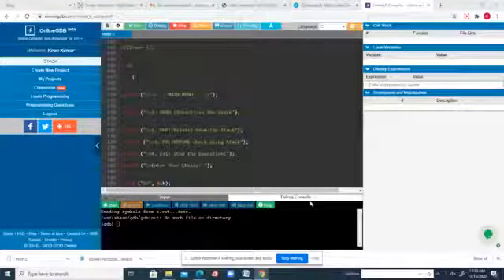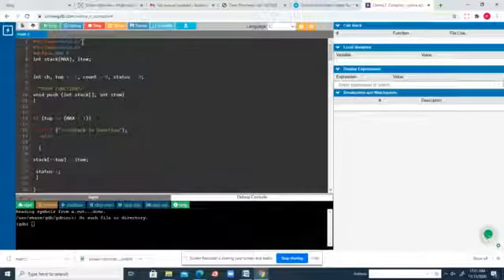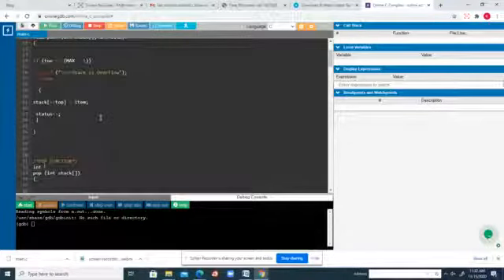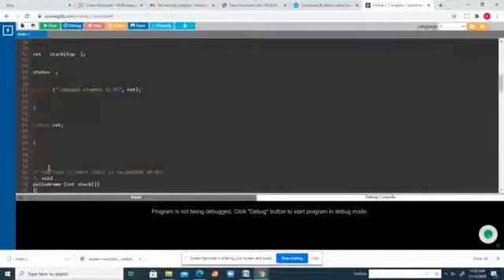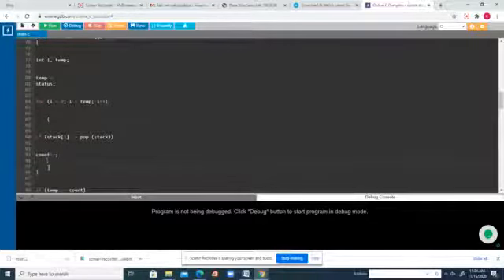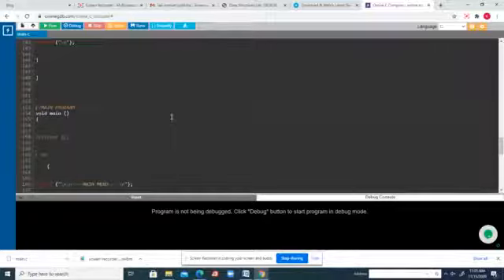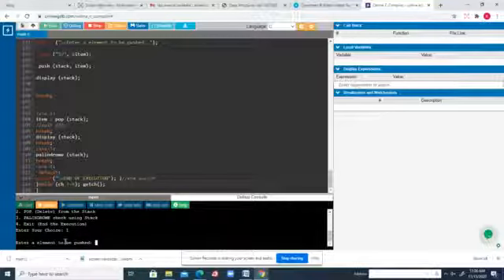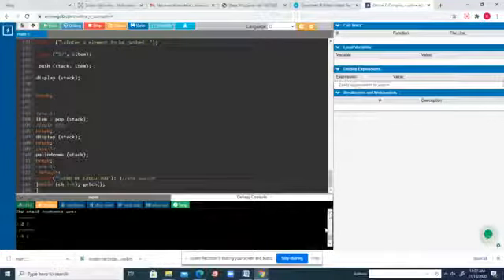3RD LAB PROGRAM